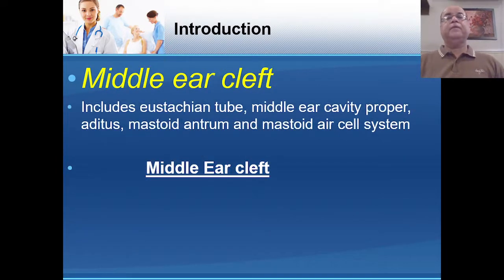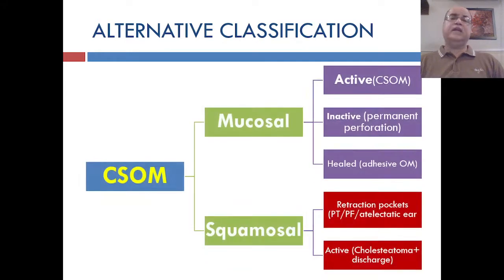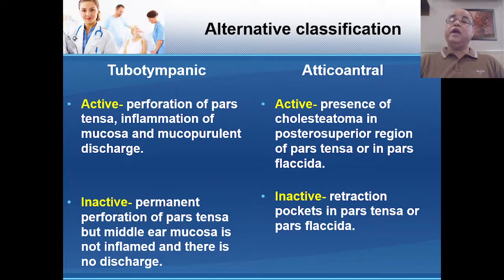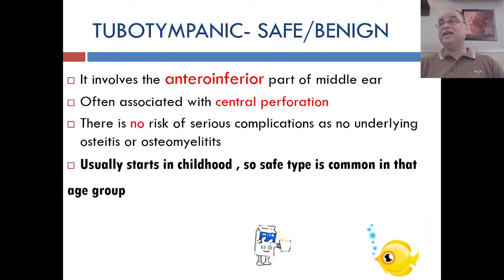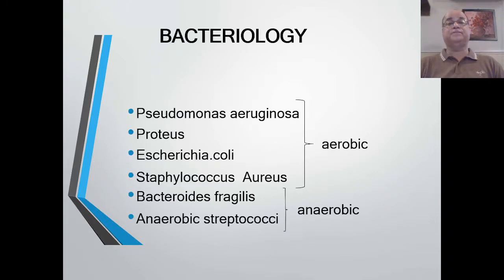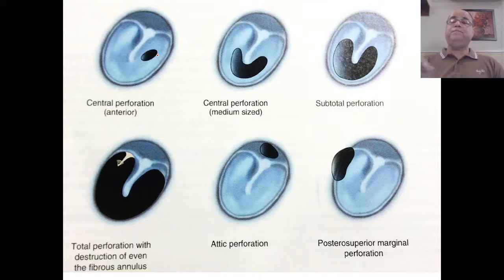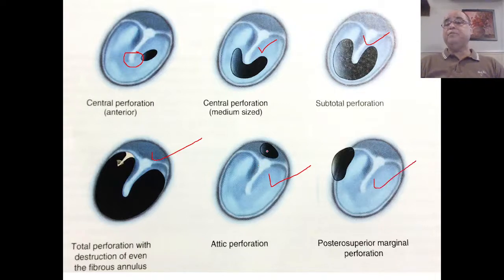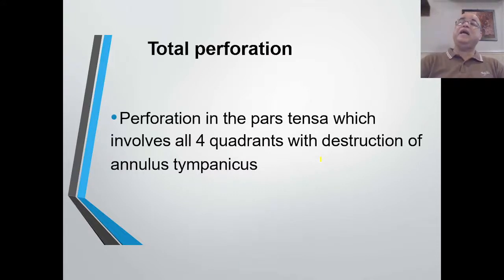CSOM Tubotympanic Part1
Chronic otitis media definition, types and etiopathogenesis of tubotympanic type discussed